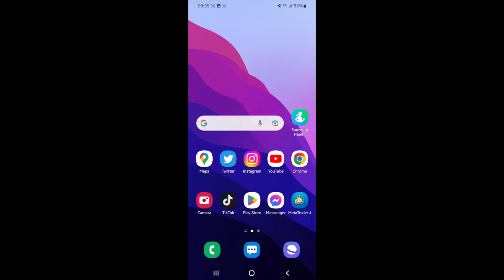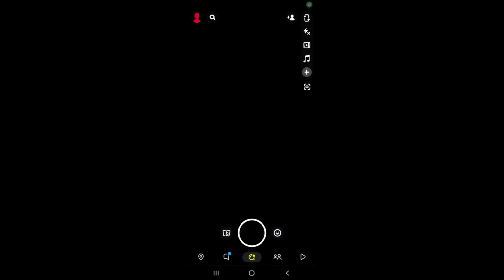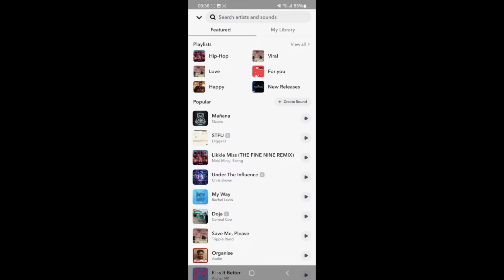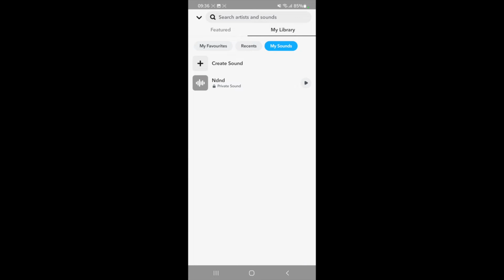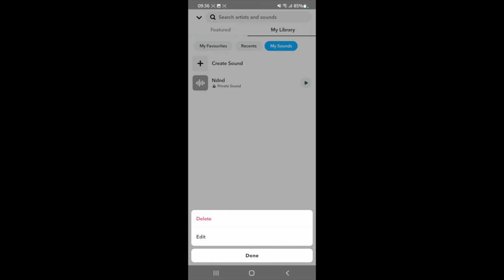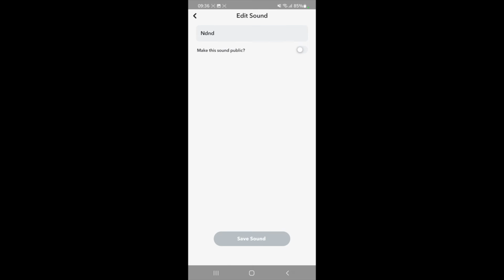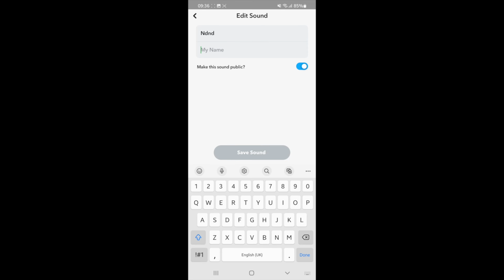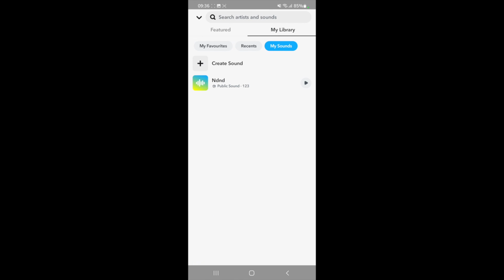How to Make Snapchat Sound Public (2022)